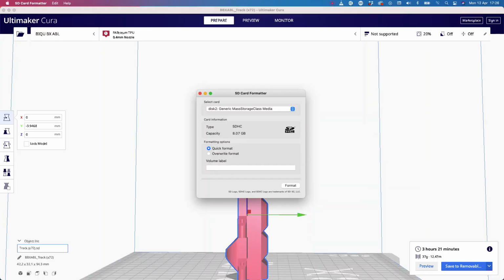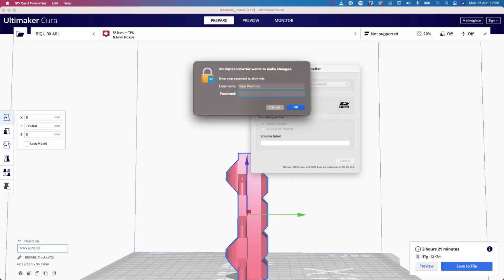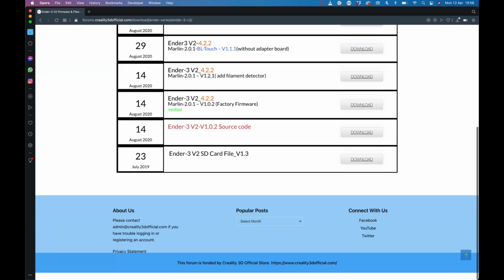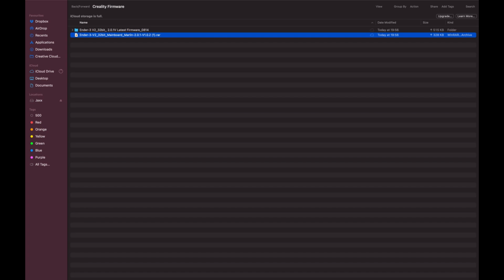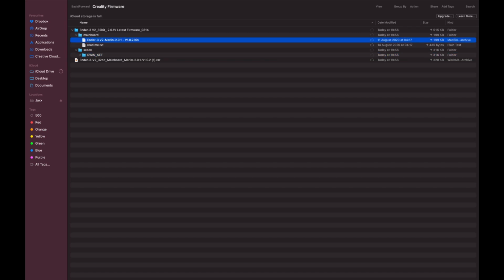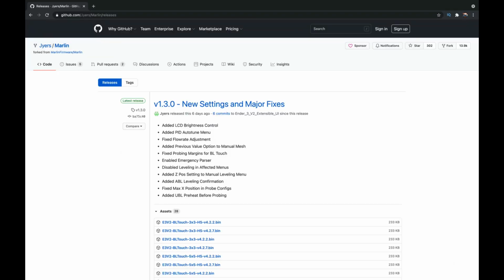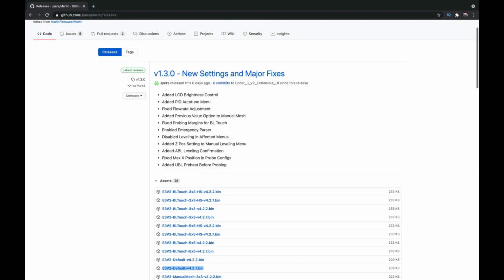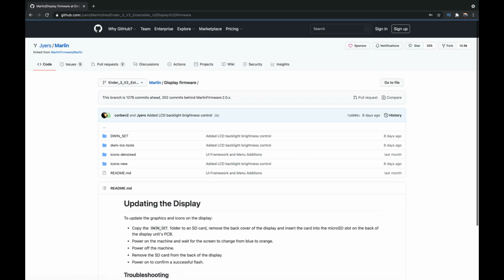Creality Ender 3 v2 Black Screen Fix Firmware Update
Creality Ender 3 v2 Black Screen Fix - today I went to switch on the 3D Printer and the screen was just blank! No idea why but here is the fix!

Check out the latest offers over at 3DJake!
SliceEngineering parts
BondTech BMG & LGX ​shorturl.at/hxzU0

Did this work for you? I want to create more content! But I also work on coffee

Alternative Firmware with additional options from Jyers!

Fancy a new or refurbished 3D Printer? Check out Comgrow the Creality Re-seller :)

 creality ender 3 v2 firmware update ender 3 v2 upgrades screen fix